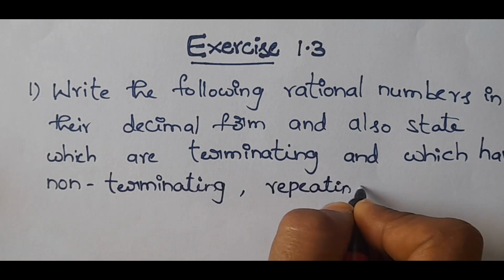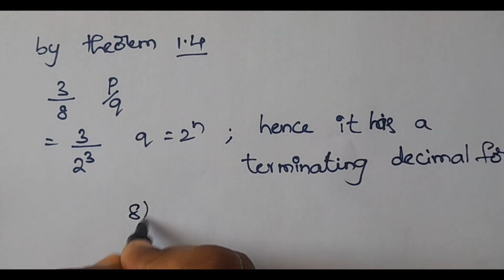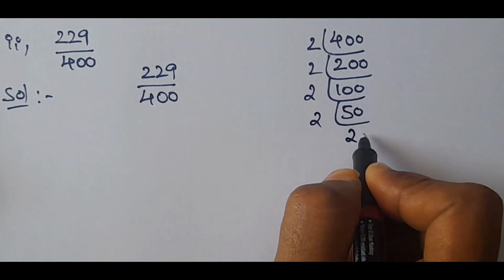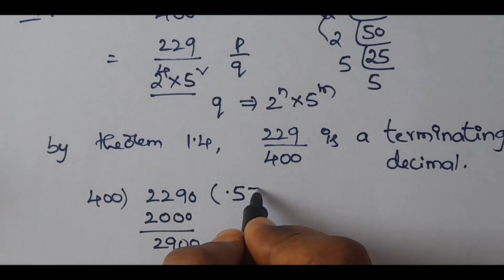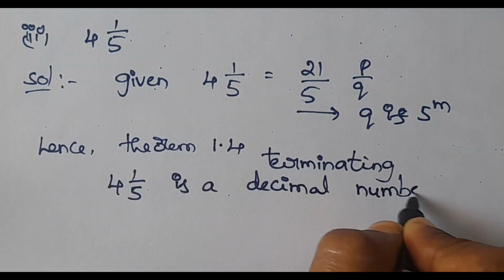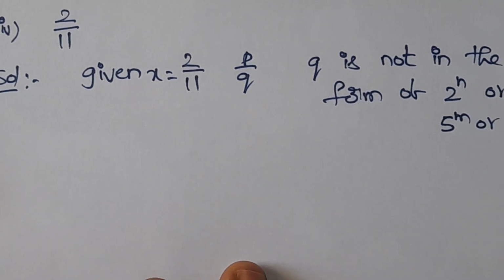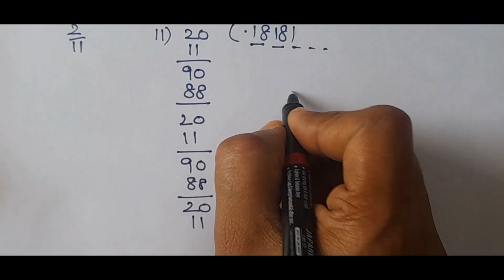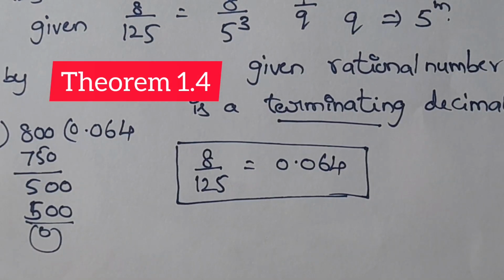Real Numbers Exercise 1.3//1st problem//10th class maths//SP Math Solutions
In this video students are learn about
exercise 1.3, 1st problem
3÷8   229÷400   21÷5    2÷11   8÷125

which numbers has terminating decimal expansion and which have non-terminating decimal expansion of the given rational numbers.

About: SP Math Solutions

SP Math Solutions is an educational channel to share Math knowledge to students. Iam Siva Parvathi the founder of SP Math Solutions. I will give you the better knowledge in maths those who are afraid of doing maths.
SP Math Solutions helps the students to resolve their doubts to break the difficulty as well as to move forward.